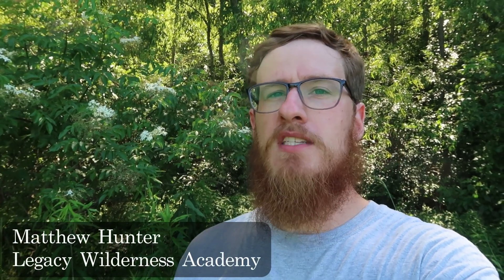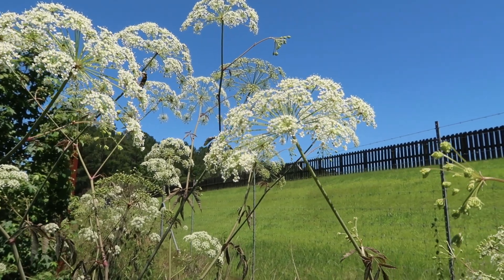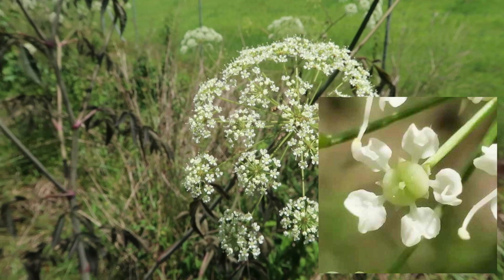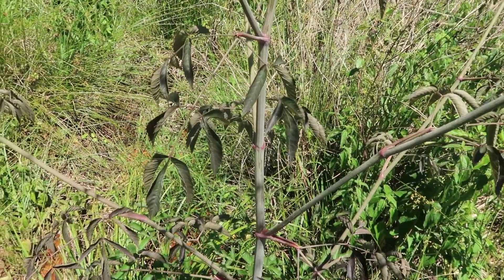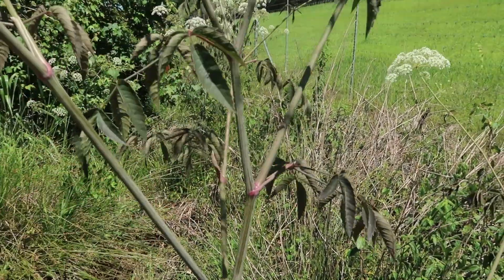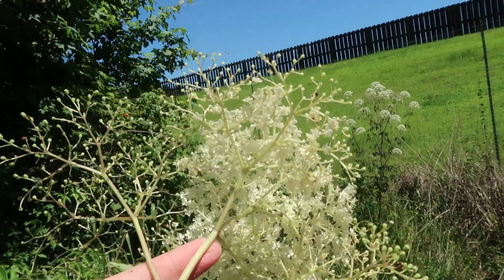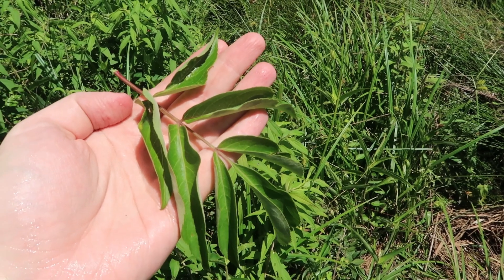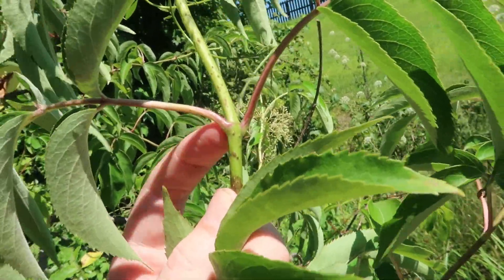Poison Water Hemlock vs Elderberry (Side-by-Side Detailed Comparison)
In this video Matthew shows the differences between elderflower/elderberry and poison water hemlock, highlighting important identification features.

Want to learn more about medicinal plants of the Southeast?